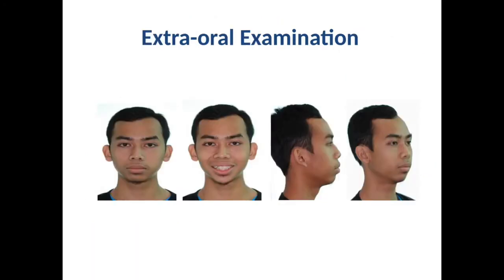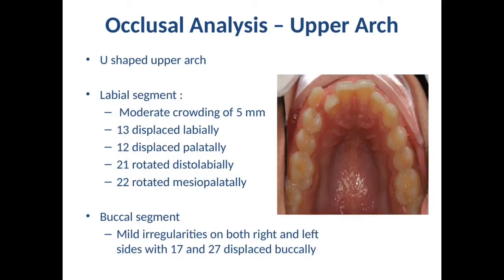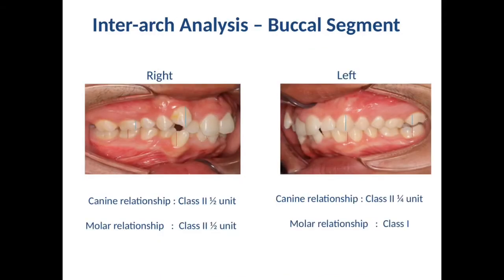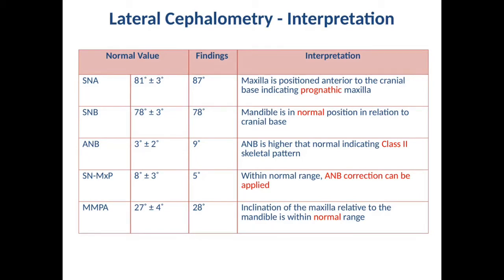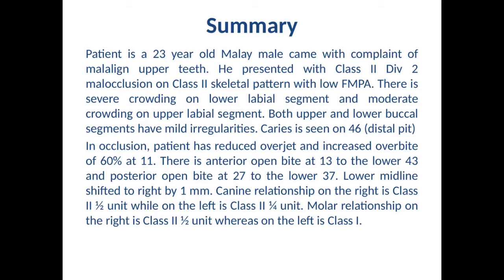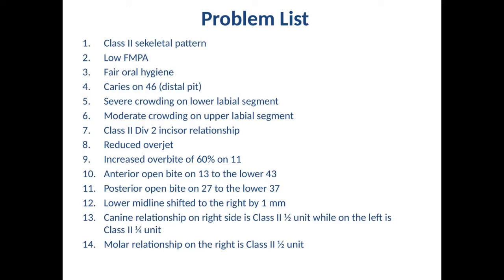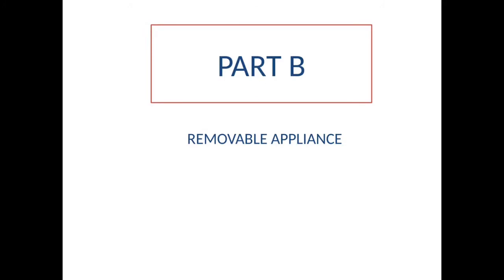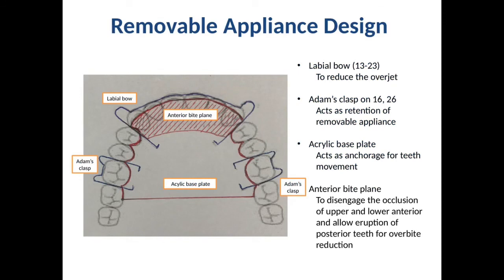Orthodontic Case Presentation